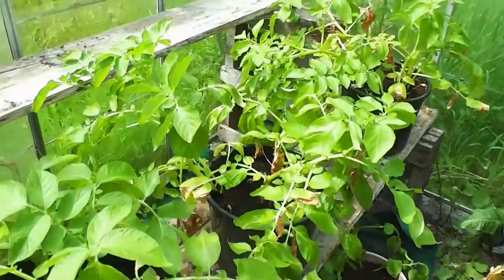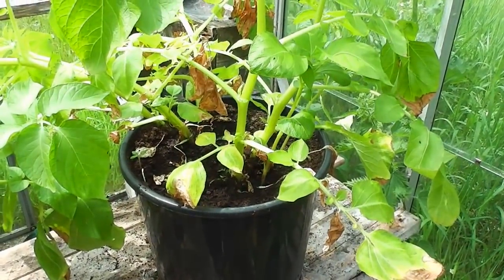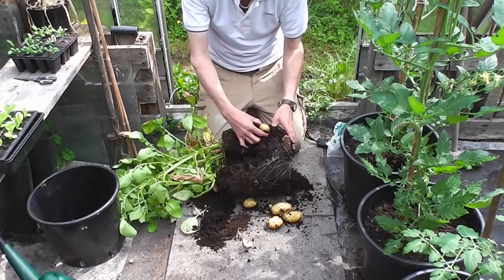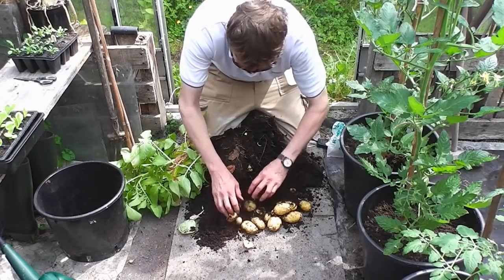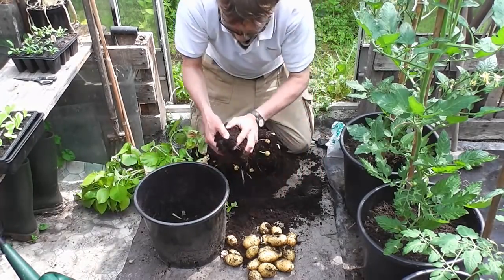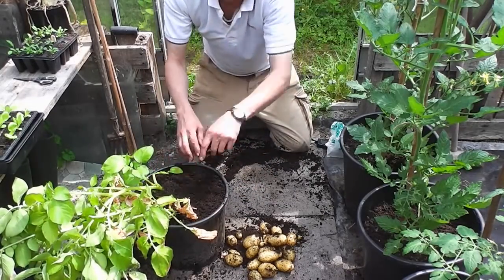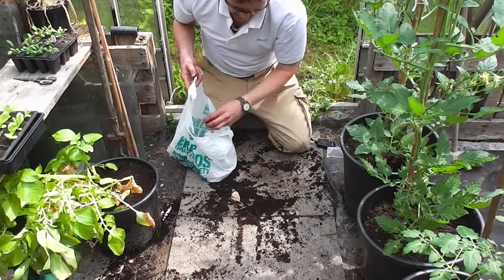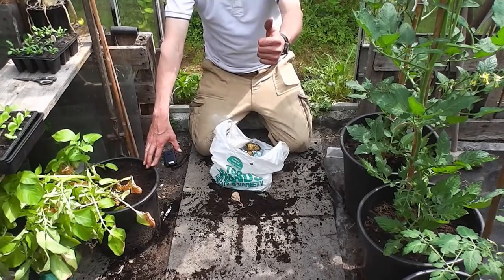Allotment Diary : Container Grown Potato Harvest Early June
The latest potato harvest from a small 12 litre pot.
2 weeks after the first harvest now they are getting a bit bigger and not a bad little yield from a small pot.
The plant will be replanted so hopefuuly the small immature potatoes can grow again and get a bit bigger.